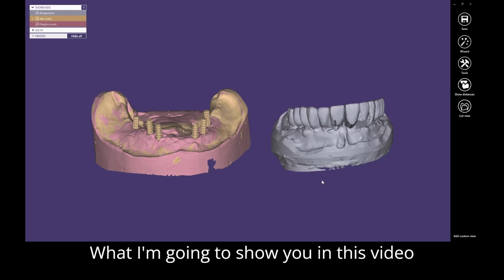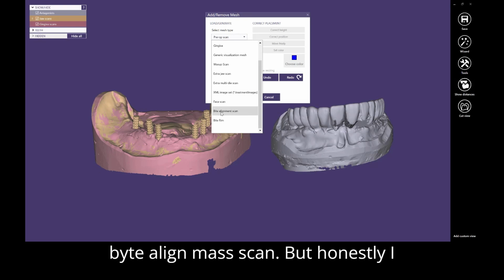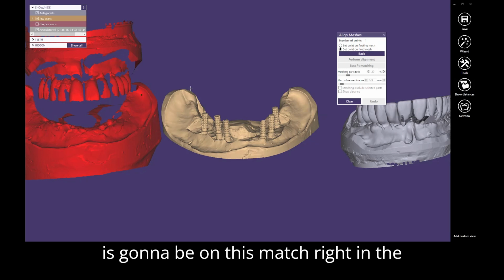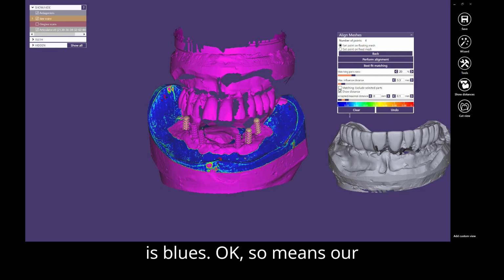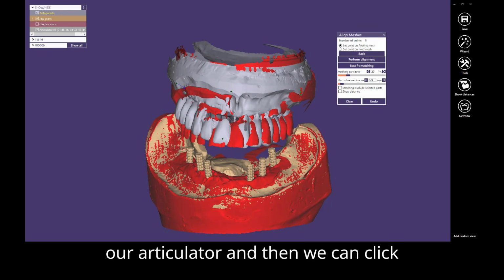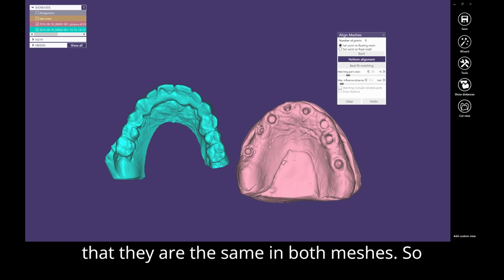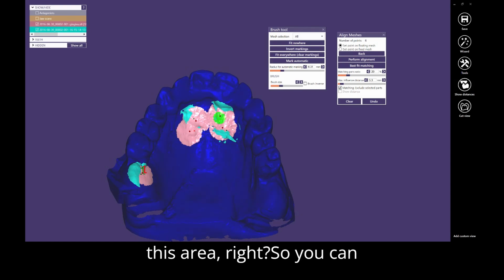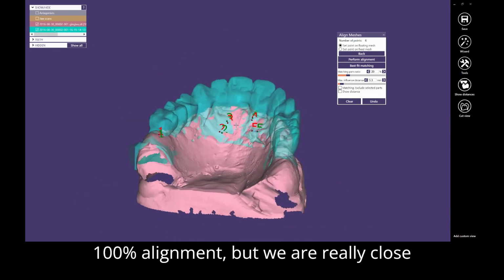Matching Alignment In ExoCAD Dental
Matching Alignment In ExoCAD Dental.Exocad vigorously pushes the boundaries of digital dentistry, providing flexible, reliable, and easy-to-use CAD/CAM software for dental labs and dental practices worldwide.